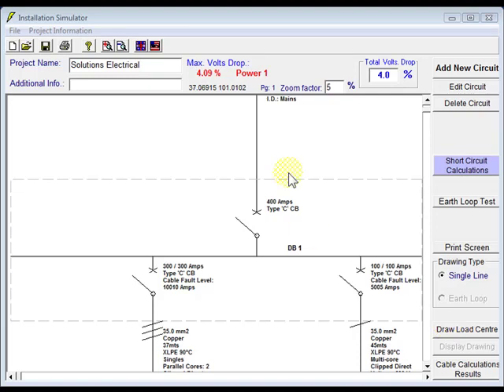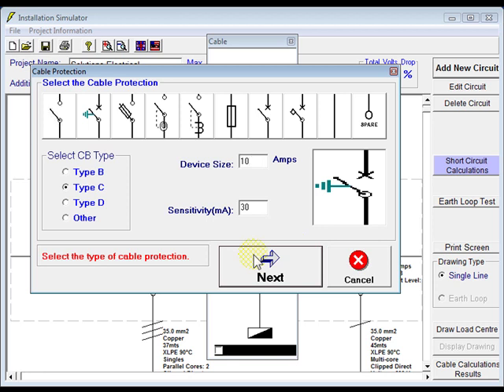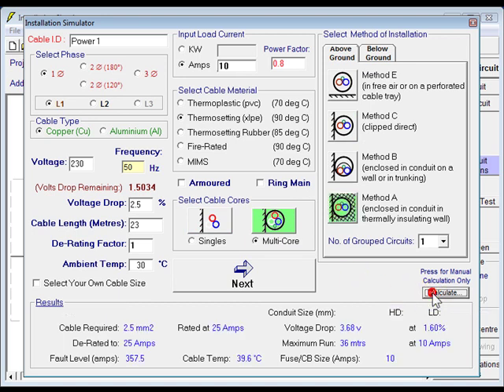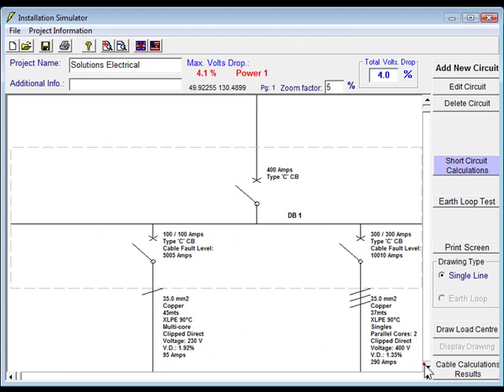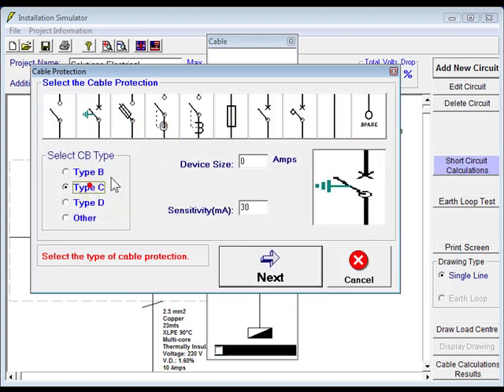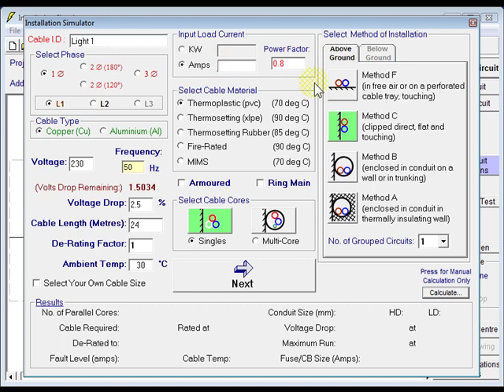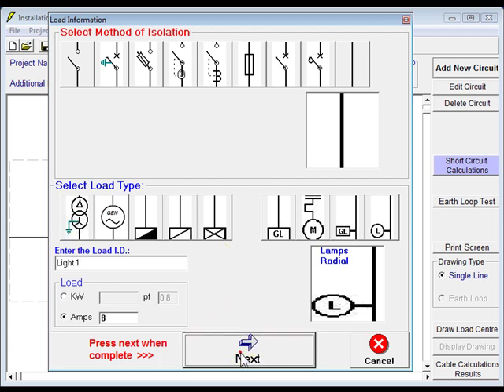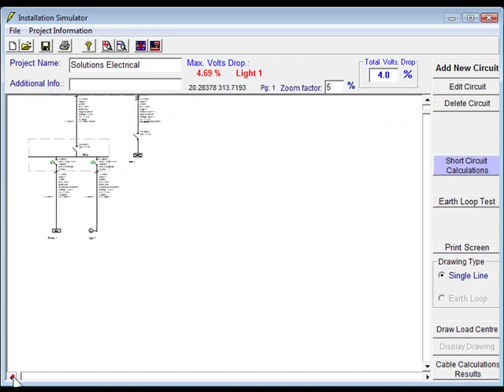Installation Simulator Add Circuits by darren robinsen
Add circuits to your installation simulation.